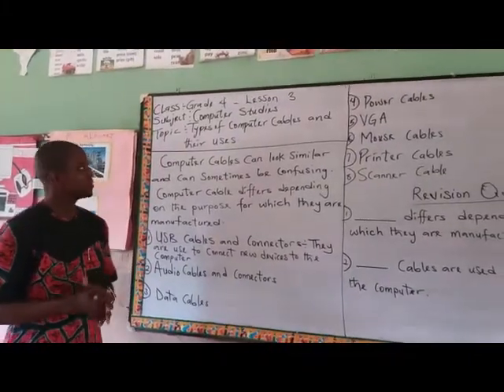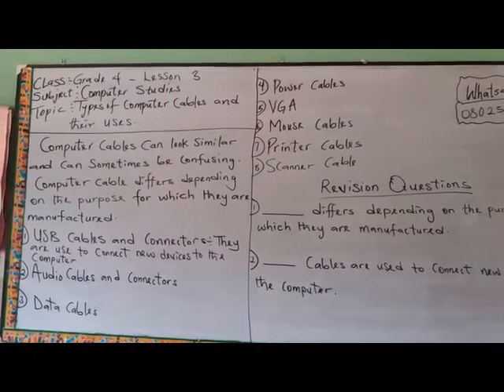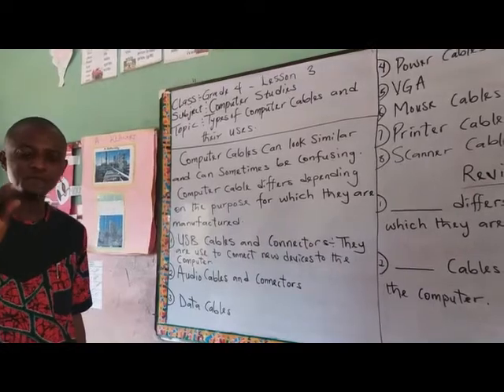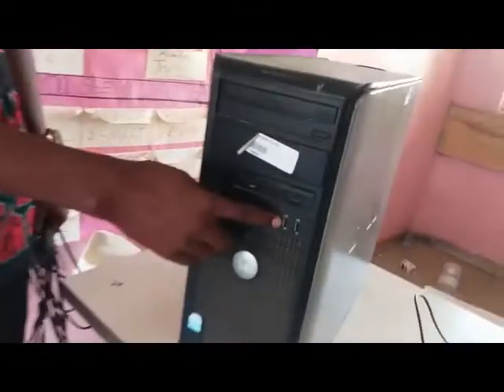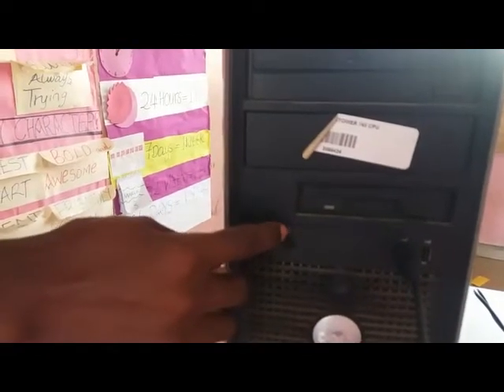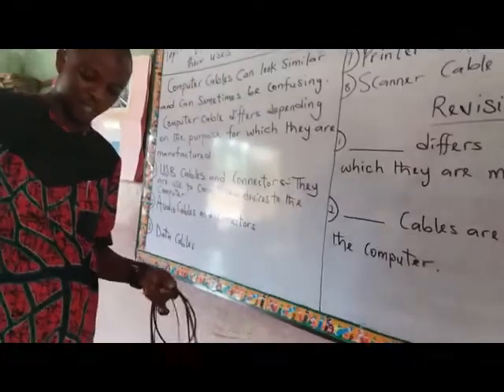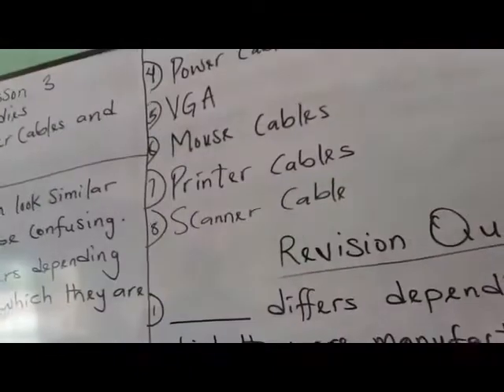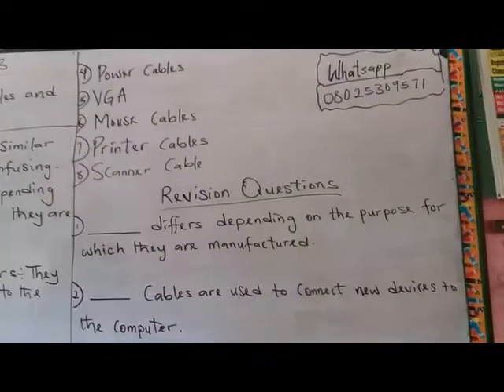Computer studies Grade 4 Lesson 3